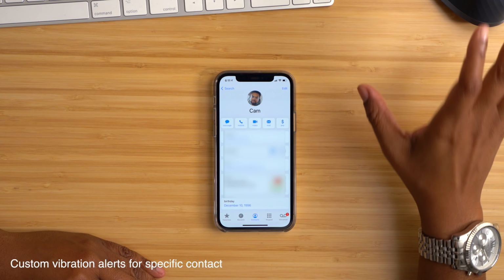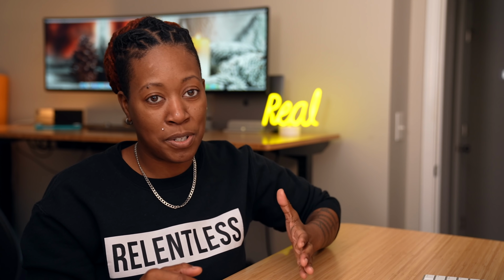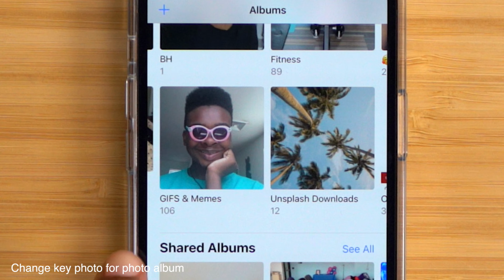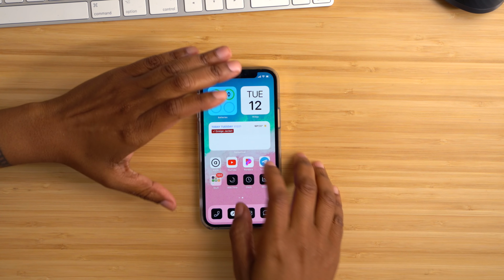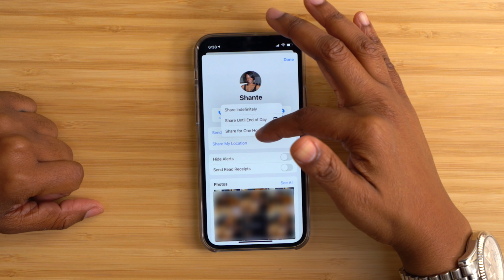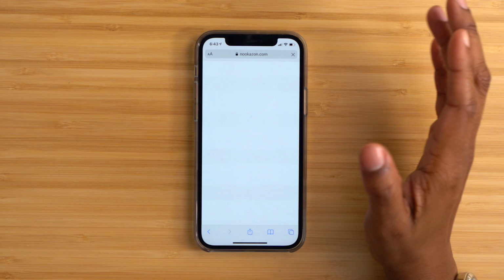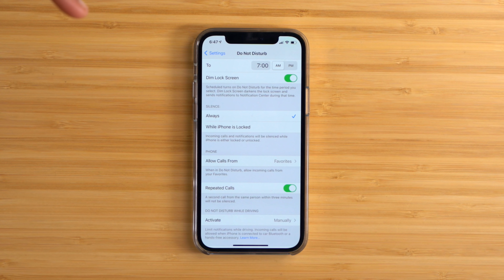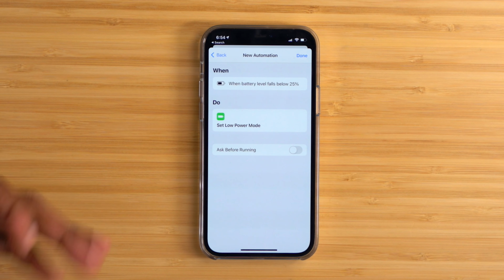Top iPhone Tips & Hidden Features You Should Know!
Best iPhone tips and tricks plus a few hidden features to enjoy part 4! Everything featured is timestamped/linked below:

00:00 Intro
00:54 Custom vibration alert for specific contact
01:55 Memoji reactions instead of tapback
02:17 Text replacement
03:35 Change photo album key photo
03:58 Perfect hand drawn shapes
04:26 Detailed date information in Notes
05:03 Quickly rearrange apps
05:35 Find out when your friend arrives at meeting location
06:33 Get phone warranty status from settings
07:02 Search Through Your Safari Tabs
07:49 Auto schedule do not disturb
08:50 Emergency bypass
09:37 Auto schedule low power mode
10:28 More videos to enjoy

★ BEST AMAZON TECH DEALS: